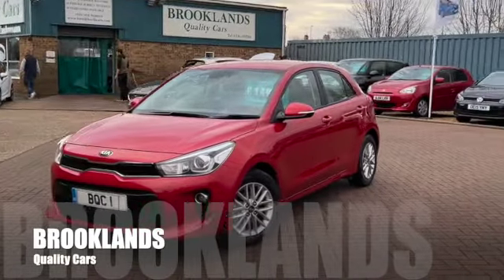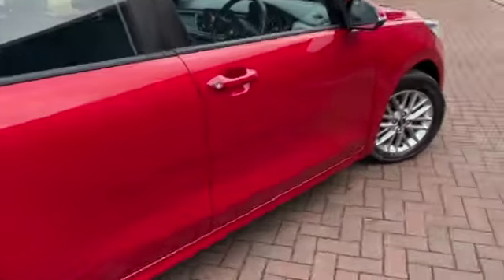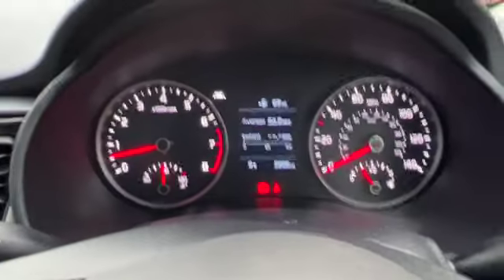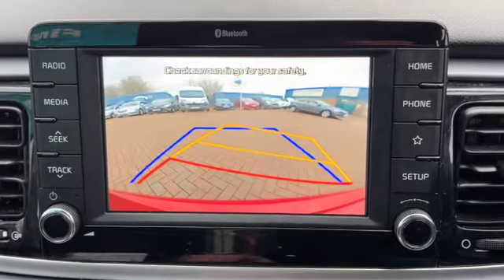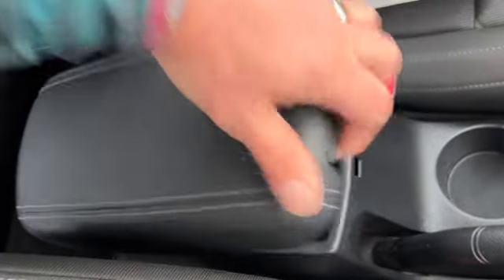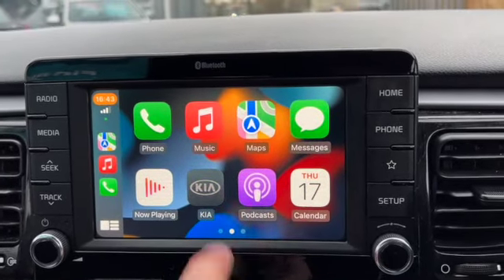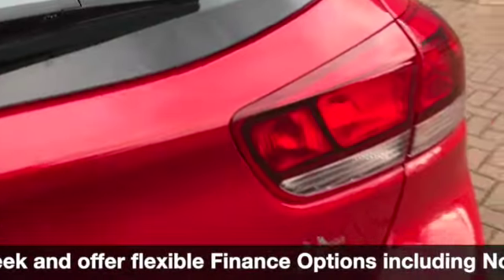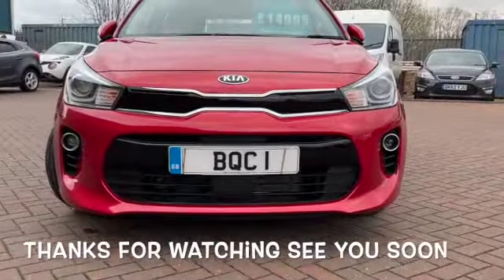Brooklands Quality Cars-Kia Rio 2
Kia Rio 2 1.4isg 2019 69 finished in Blaze Red Metallic with ONLY 3986 miles £14995